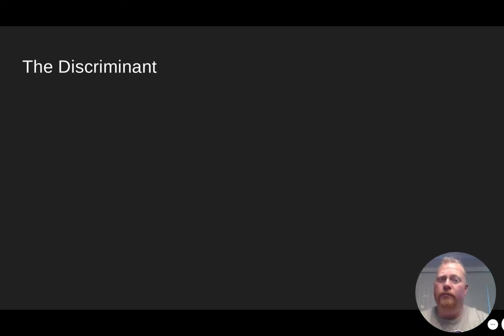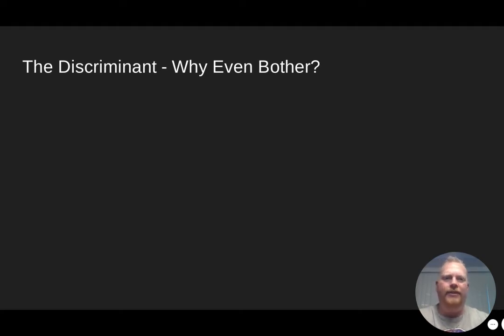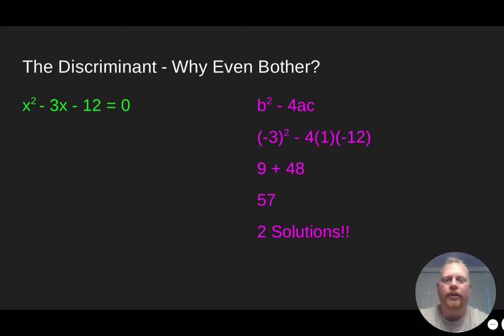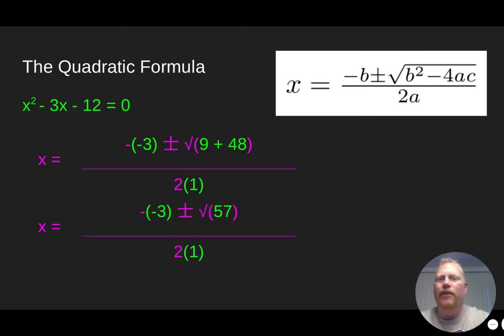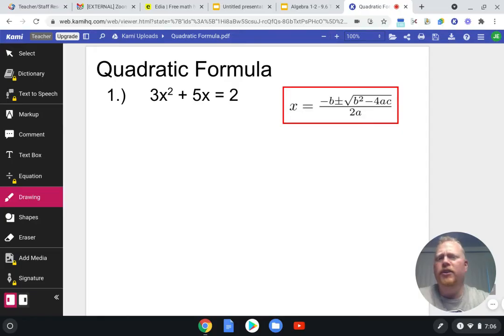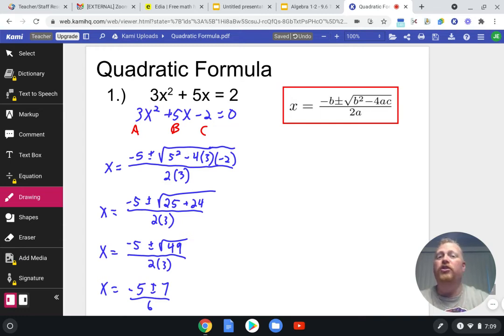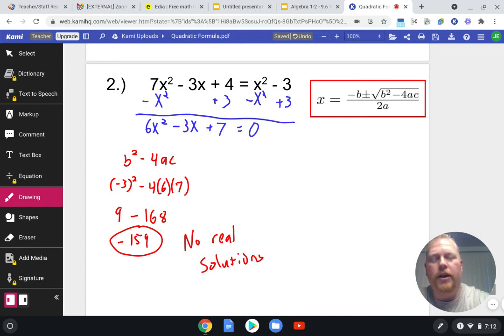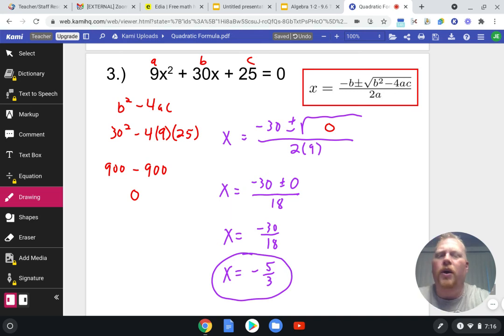Algebra 1 2 9 6 The Discriminant and Quadratic Formula